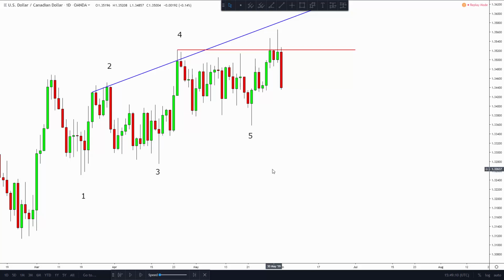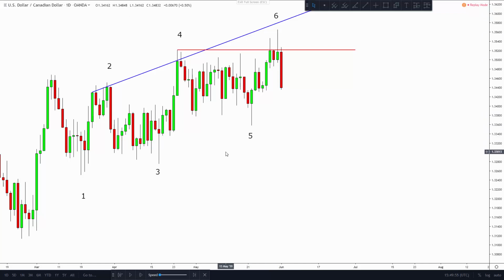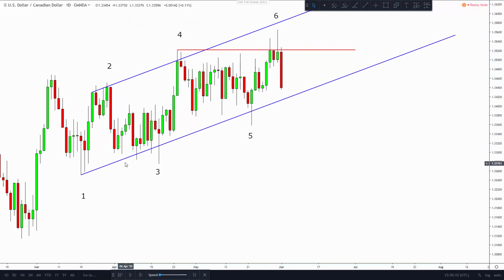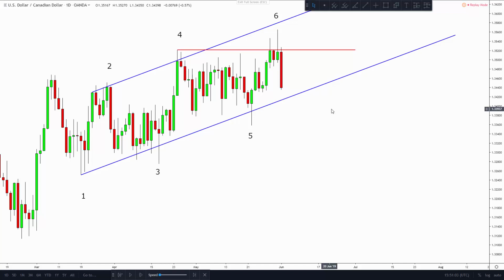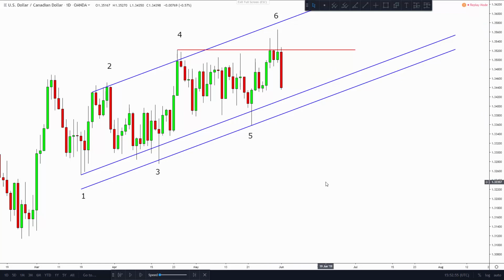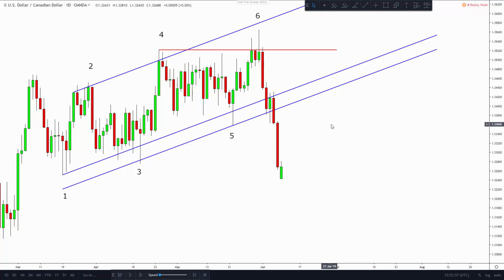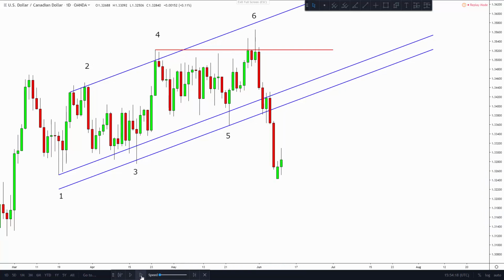The Strategy that Led to a 400 Pip Movement [USD/CAD Daily]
The best trading strategy ever.